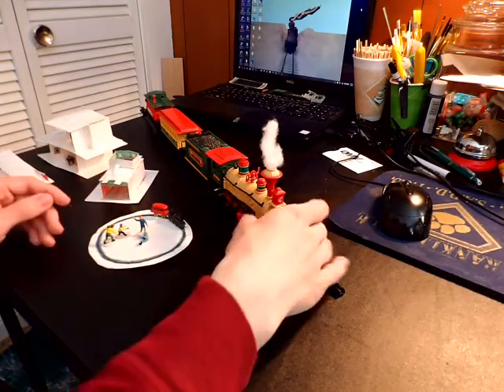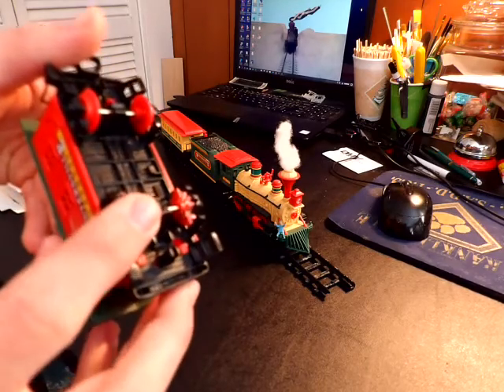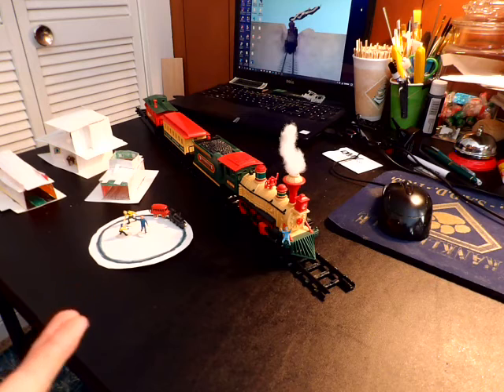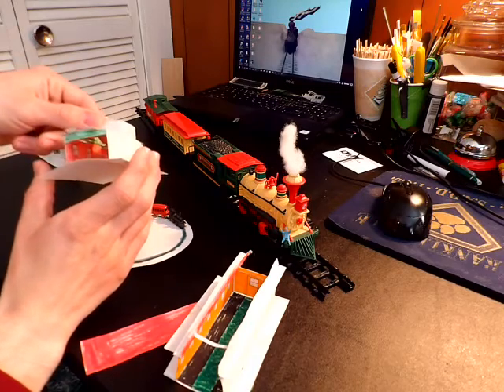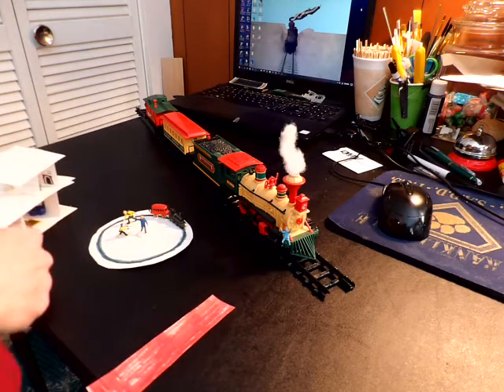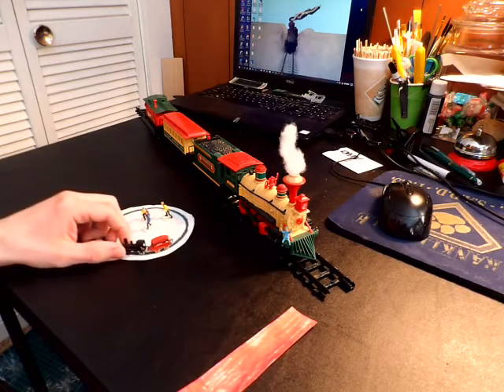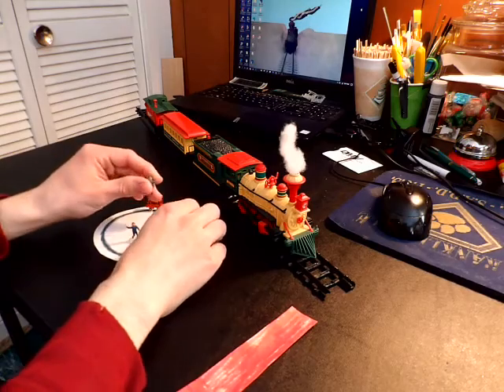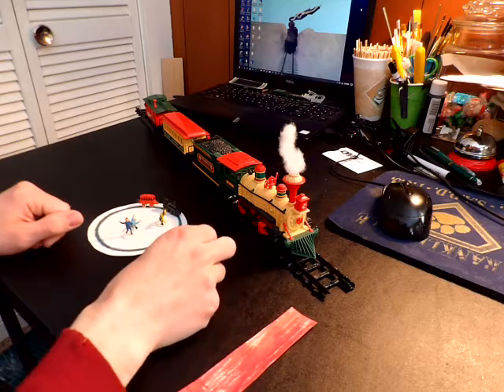Creating a Reboot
Today we take a look at the props from "Tommy and Johnny" and introduce my new project. New parts will be uploaded every other week.